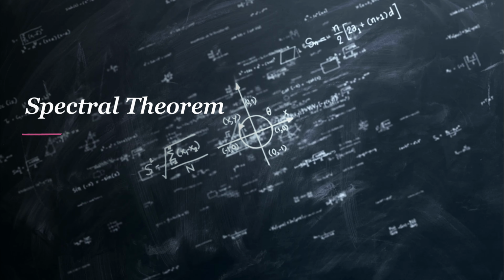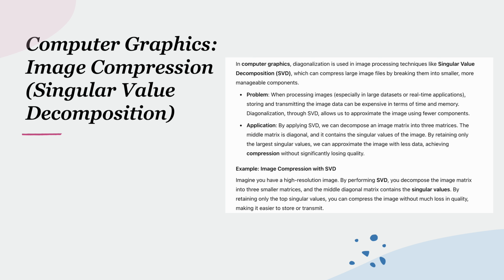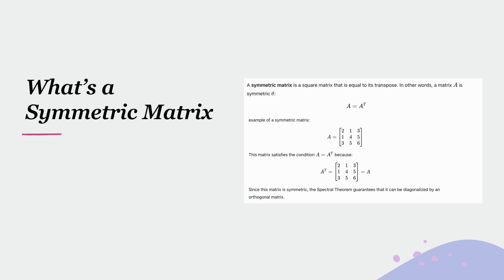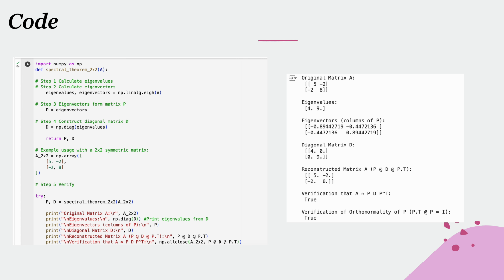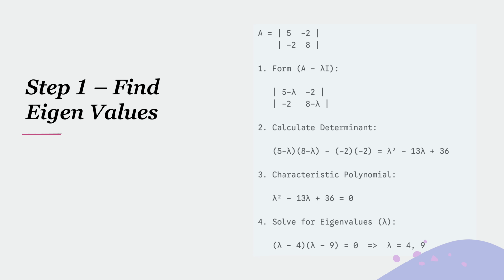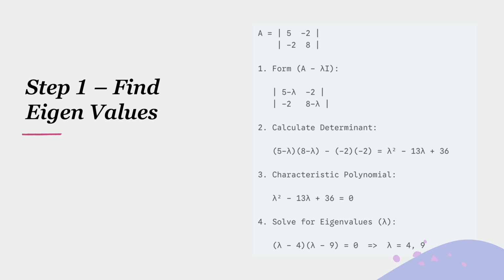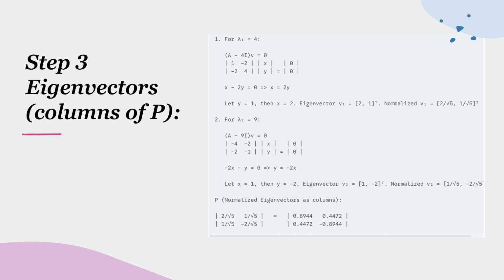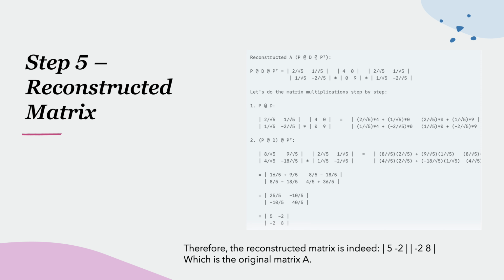Spectral Theorem Explained Simply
"Unlock the power of symmetric matrices with the Spectral Theorem!

This video provides a clear and simple explanation of this fundamental concept in linear algebra.

We'll cover what it means for a matrix to be diagonalizable using eigenvalues, eigenvectors, and orthogonal matrices.

Whether you're a student just learning about these concepts, interested in the quick trick for 2x2 matrices, or want to explore real-world applications in areas like image compression and PCA, this video has you covered.